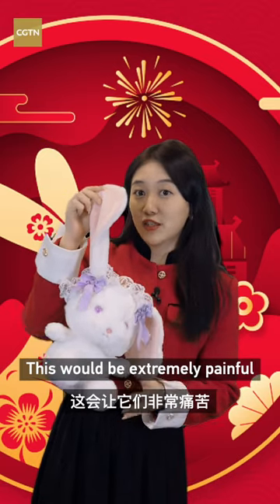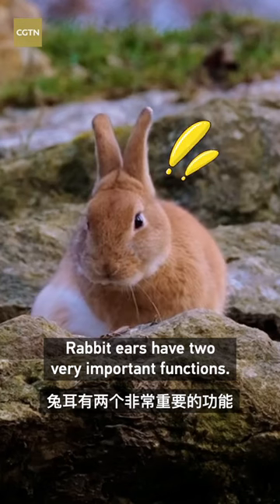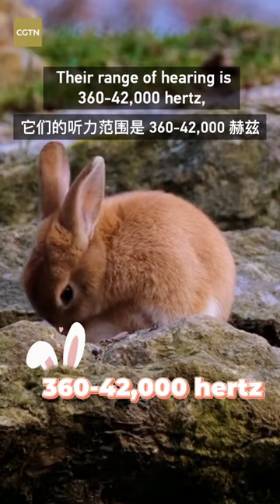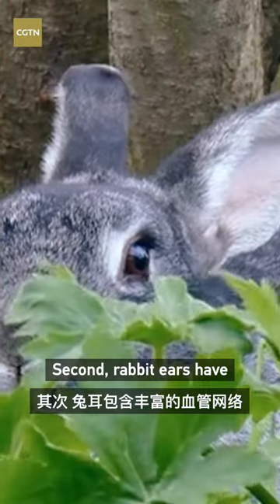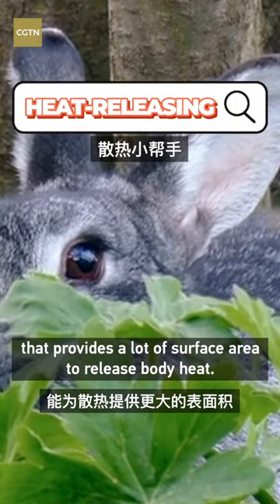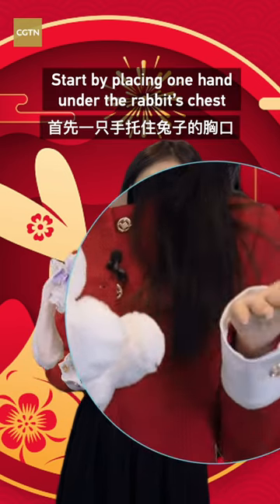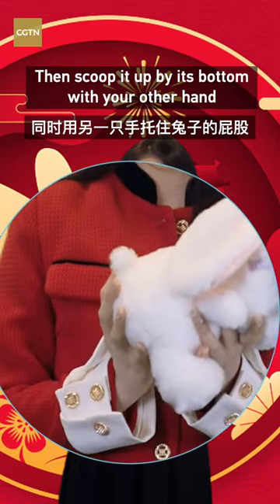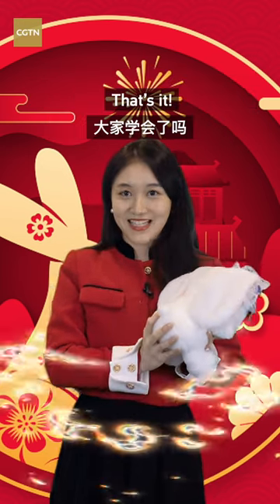Hopping into Tunian: Never hold a rabbit by its ears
You may find that in comics and movies, many people tend to hold a rabbit by lifting its ears. In fact, this is very painful and dangerous for the rabbit as it is likely to cause damage. So why are the rabbit's ears so important, and what is the correct way to handle a rabbit? Check out the video to find out more.